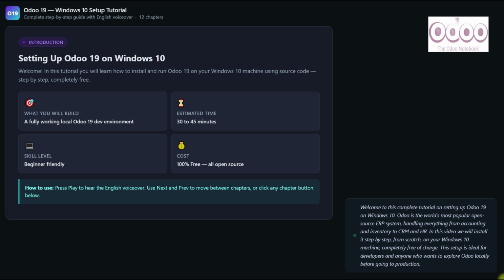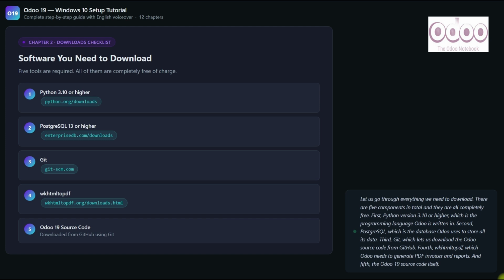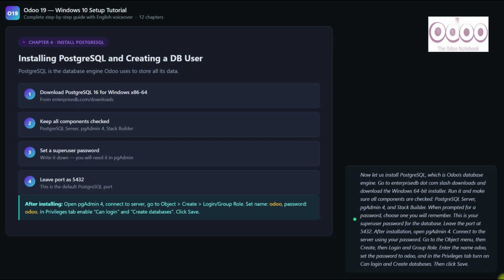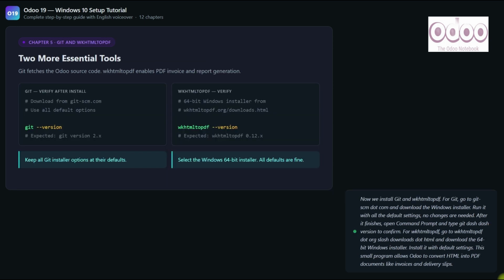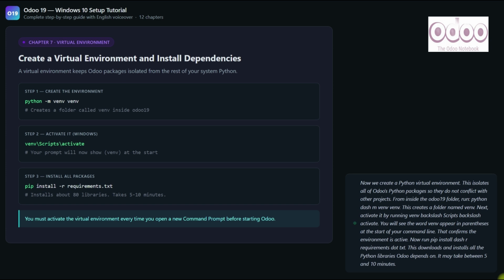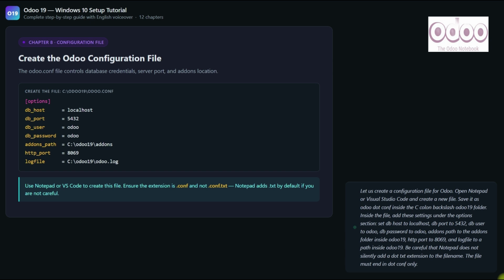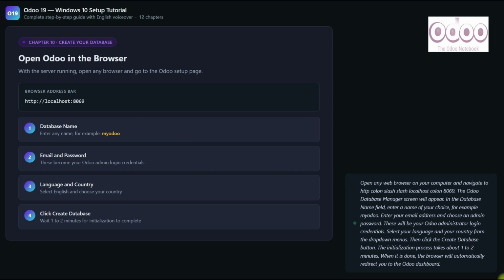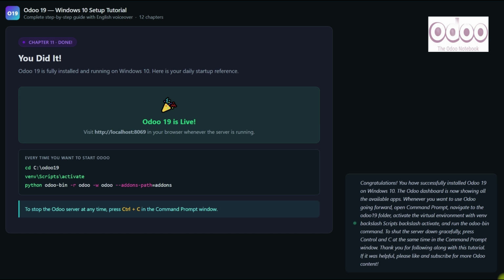Odoo 19 Setup on Windows 10 (Step-by-Step) | Complete Beginner Guide 2026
Learn how to install and set up Odoo 19 on Windows 10 step-by-step in this complete beginner-friendly tutorial.

In this video, you will learn how to create a fully working Odoo 19 development environment on your local machine using open-source tools — completely free.

Whether you're a developer, student, or business owner, this guide will help you get started with Odoo quickly and without confusion.

System requirements for Odoo 19
How to install Python 3.10+ correctly
PostgreSQL installation and database setup
Git installation and usage
wkhtmltopdf setup for PDF reports
Cloning Odoo 19 source code from GitHub
Creating and activating a virtual environment
Installing all required Python dependencies
Creating the Odoo configuration file (odoo.conf)
Running the Odoo server successfully
Creating your first Odoo database

Python
PostgreSQL
Git
wkhtmltopdf
Odoo 19 (Community Edition)

⏱️ Time Required
You can complete the full setup in 30 to 45 minutes, even if you're a beginner.

Beginners starting with Odoo
Developers setting up local environments
Students learning ERP systems
Anyone exploring Odoo development

⚠️ Important Note
This setup is for development and testing purposes only.
For production environments, Odoo should be deployed on a Linux server.

After completing this tutorial, you will have:
A fully running Odoo 19 instance
Your own database
A ready-to-use development environment

👍 Support
If this video helped you: